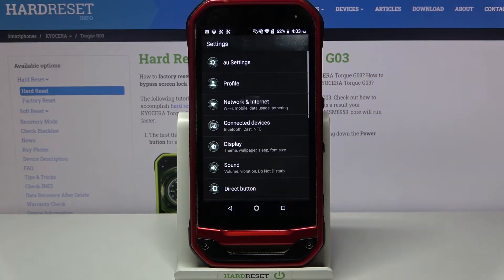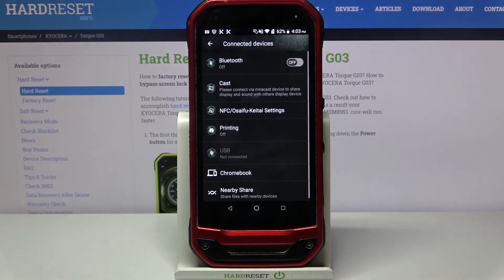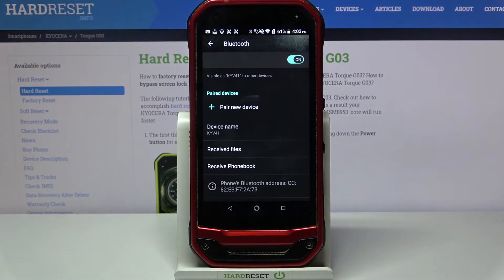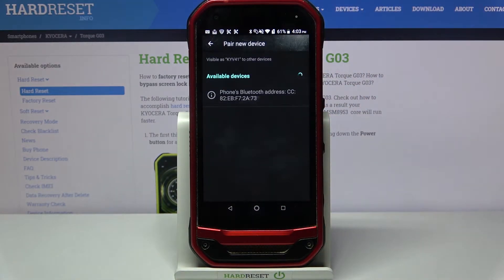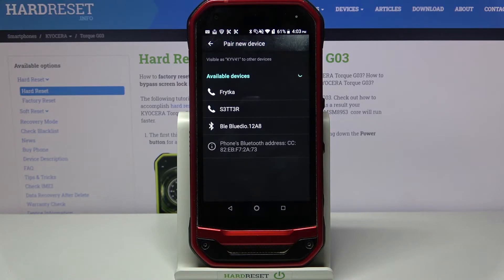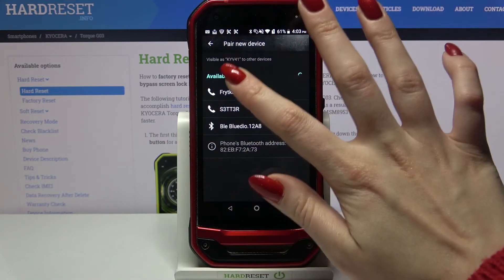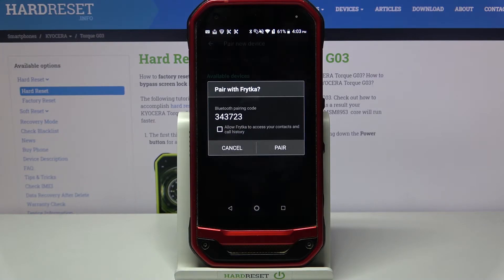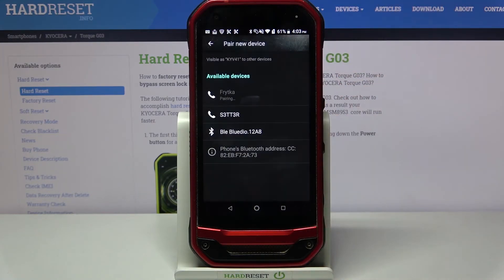How to Connect a Bluetooth Device to KYOCERA Torque G03? – Bluetooth Pairing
Read more about KYOCERA Torque G03:
If you are wondering how you can connect your Bluetooth device to your KYOCERA Torque G03 then we have a simple method for you. In this tutorial, we demonstrate how to successively pair a Bluetooth device with your smartphone. You will learn how to start Bluetooth on your KYOCERA device, how to find another Bluetooth device and how to connect them together.